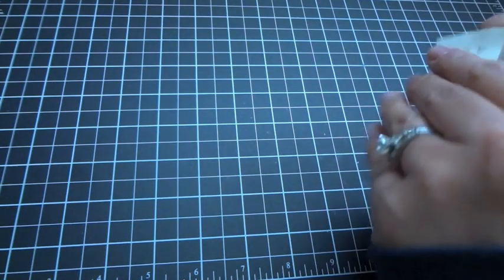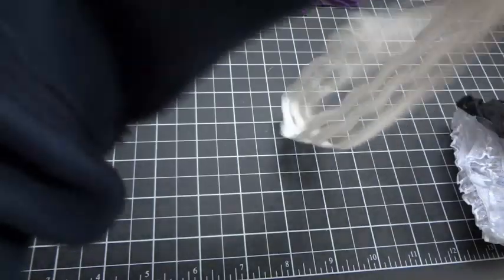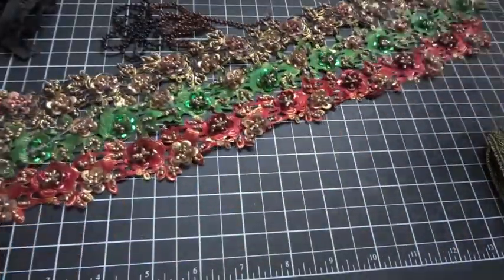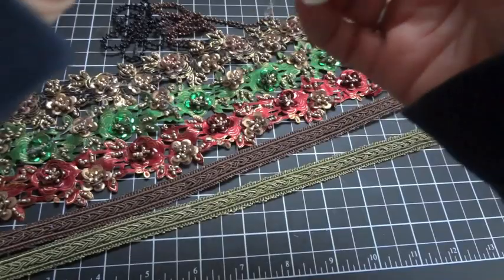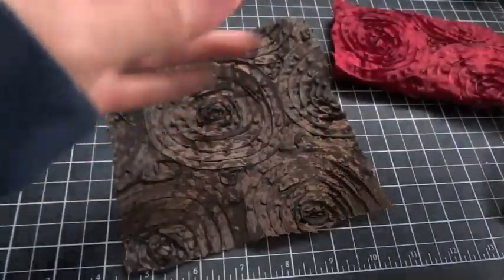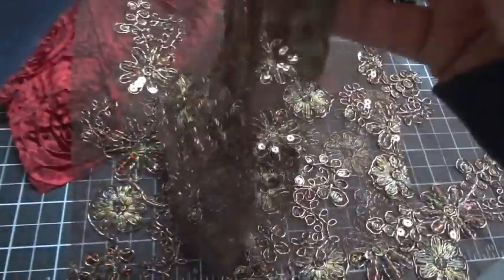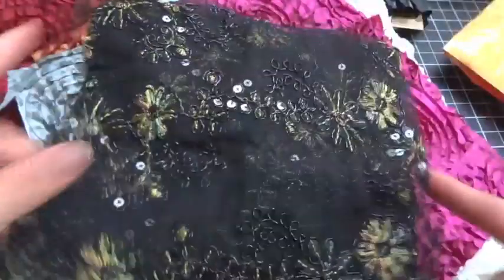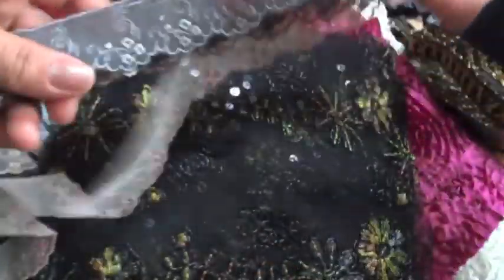Laces and Trims from Beverly at The Piece by Piece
Thanks for the box full of gorgeous trims and fabric, Bev!